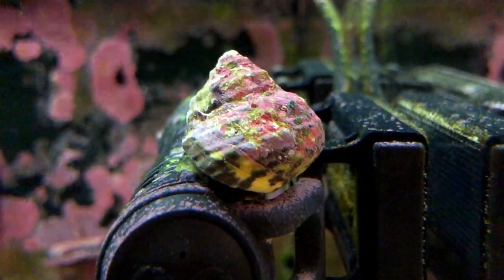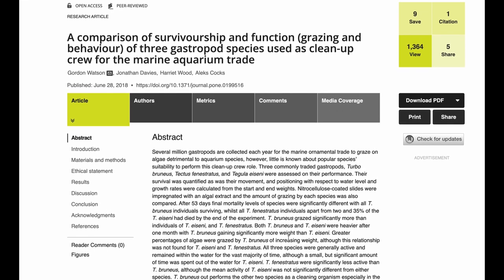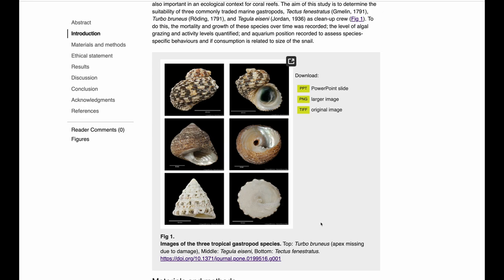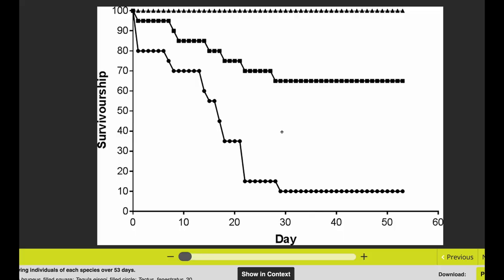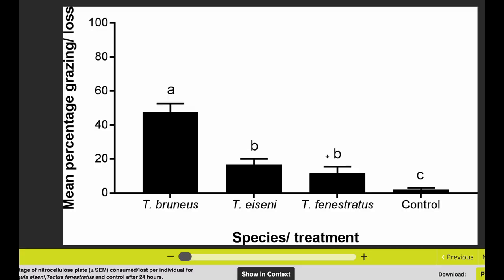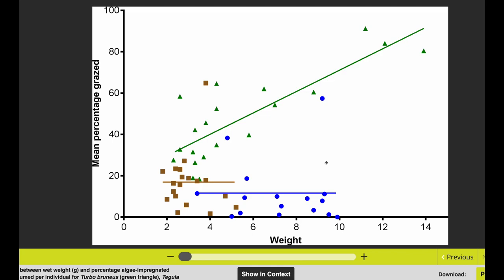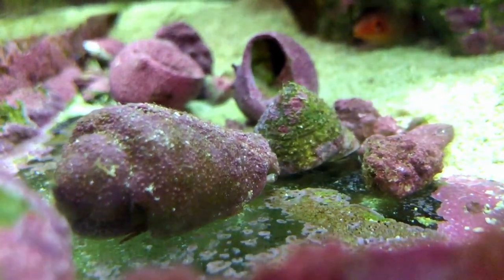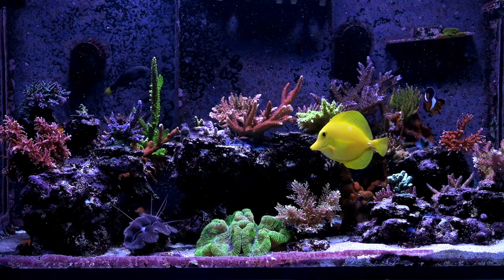Best snail for your reef tank?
Reef Science - What is the best snail for your reef tank?